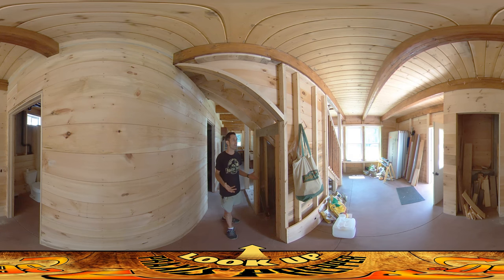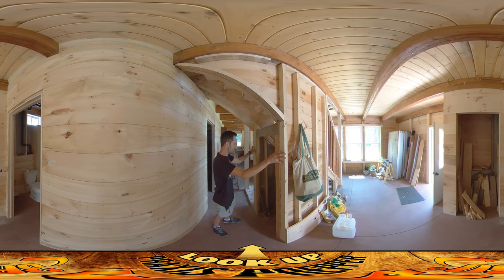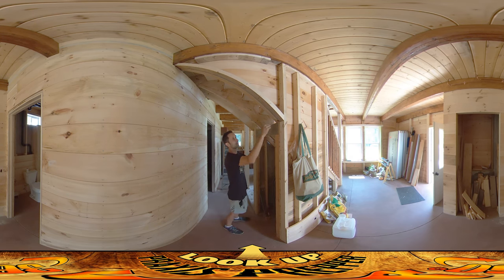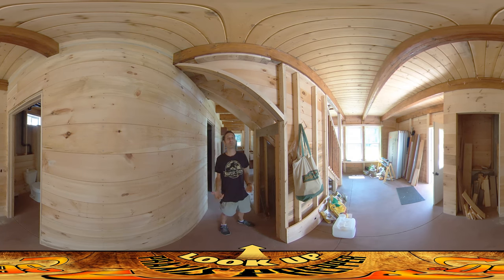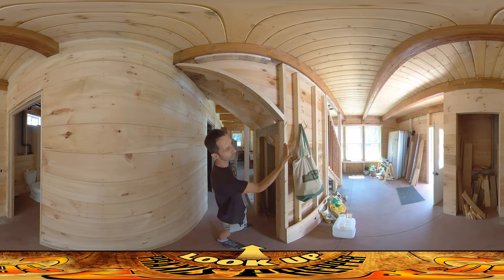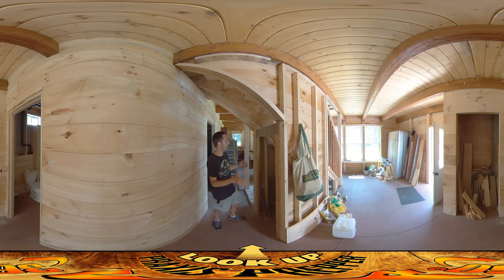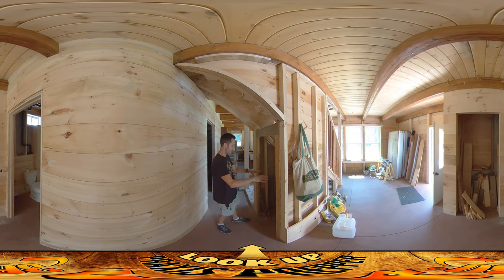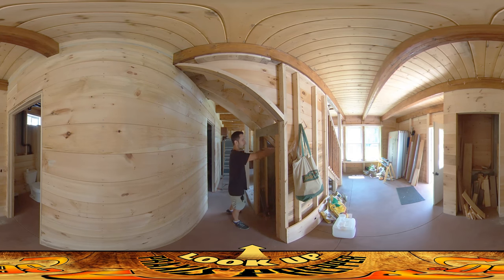Homestead Building - Seeding the New Homestead with Plants, Framing in a Door